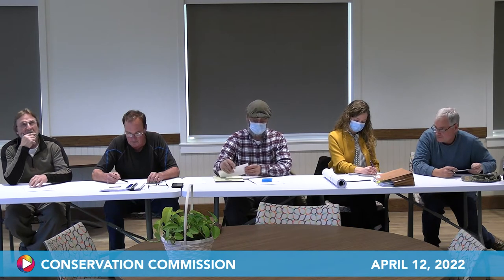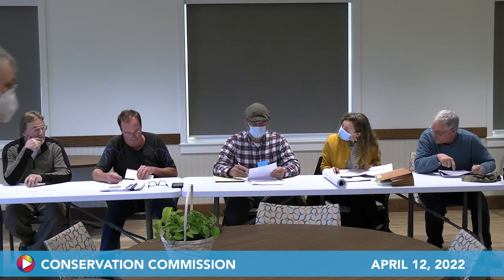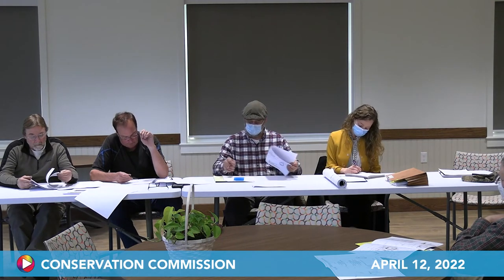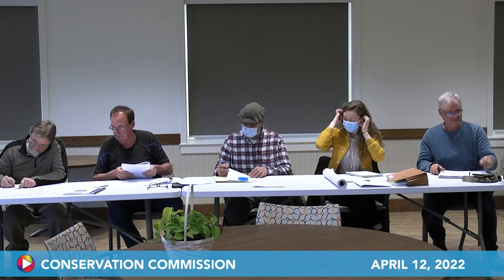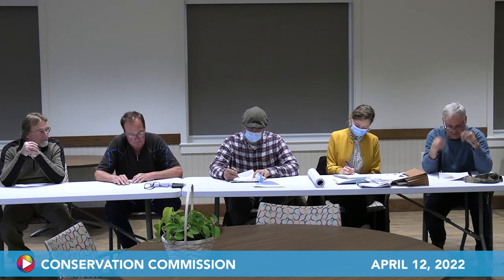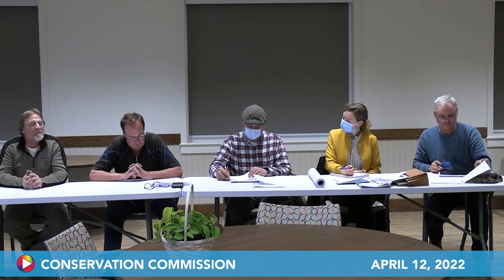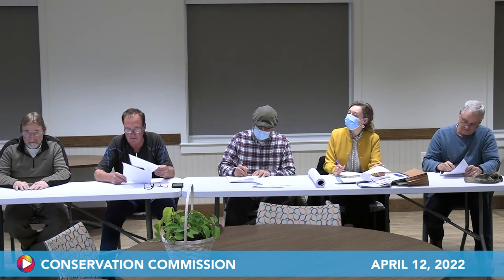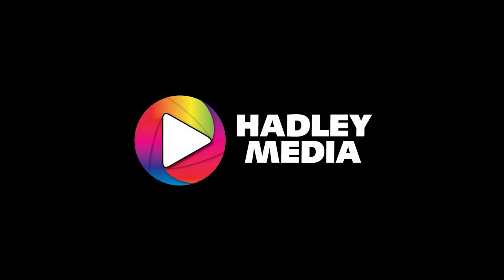Conservation Commissiion, April 12, 2022